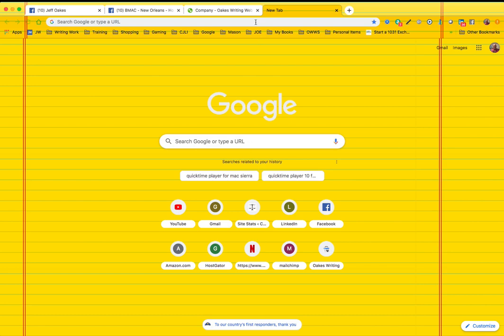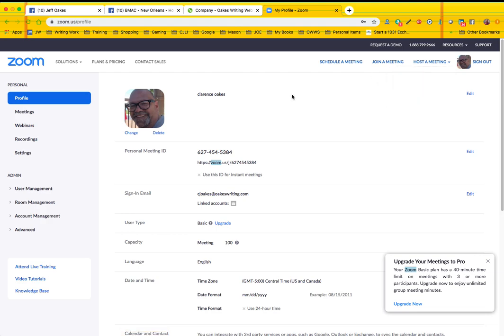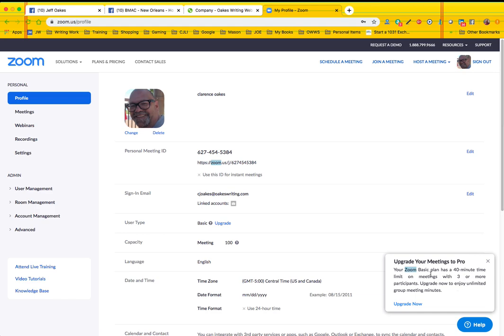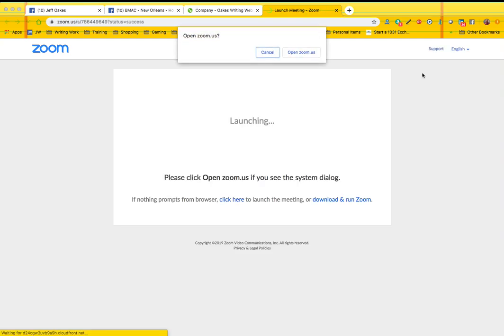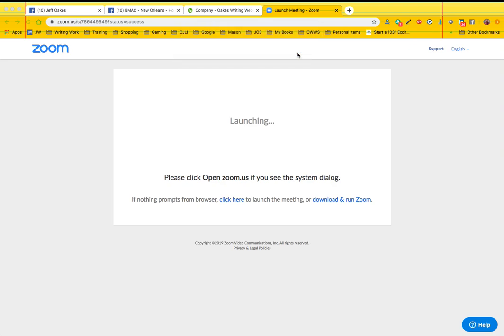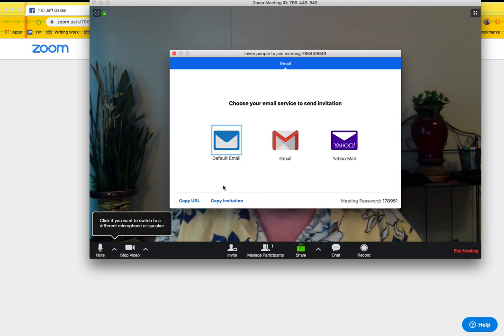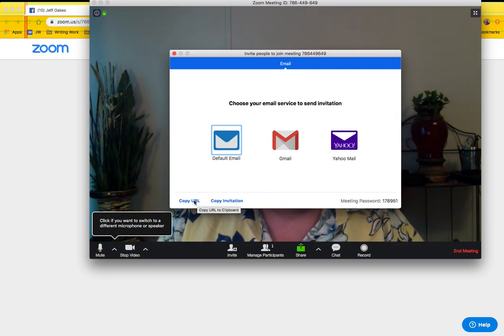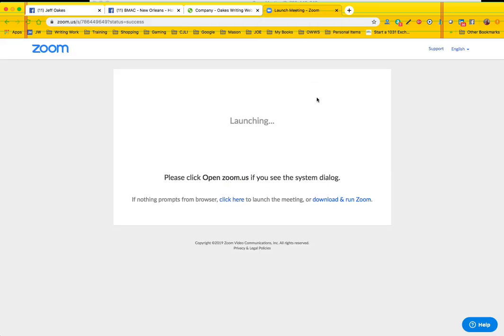Oakes Writing Website Services - Using Zoom Web Conferencing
In this video, we explain how to use the Zoom Web Conference tool.